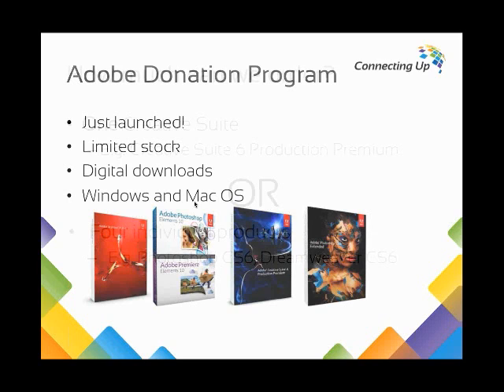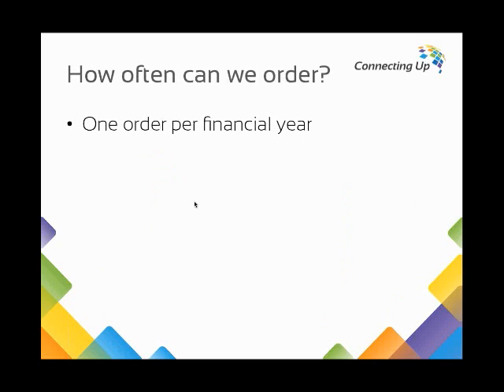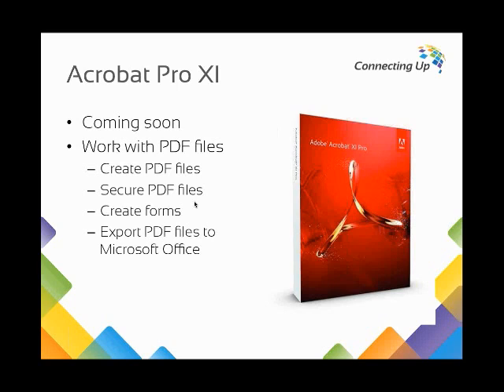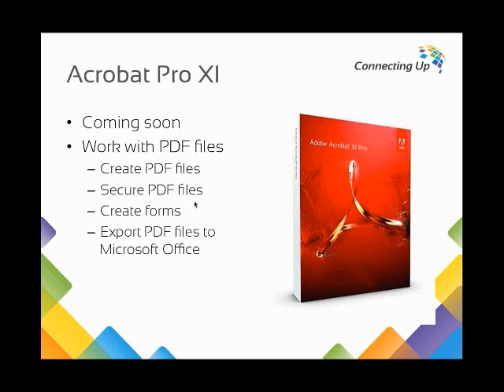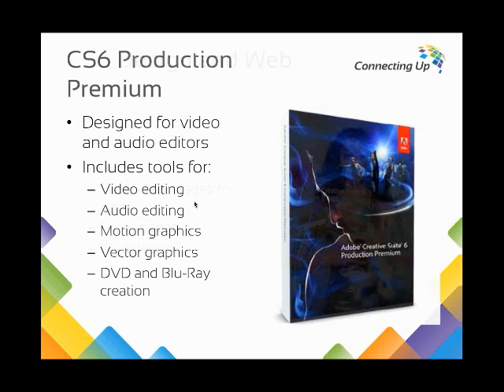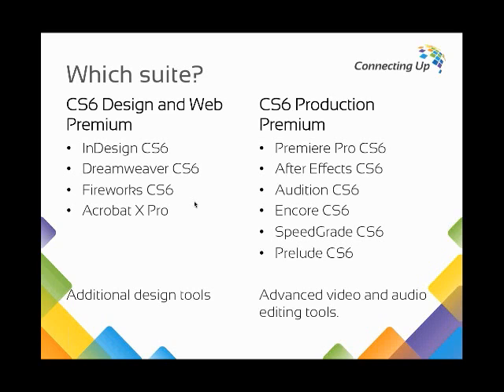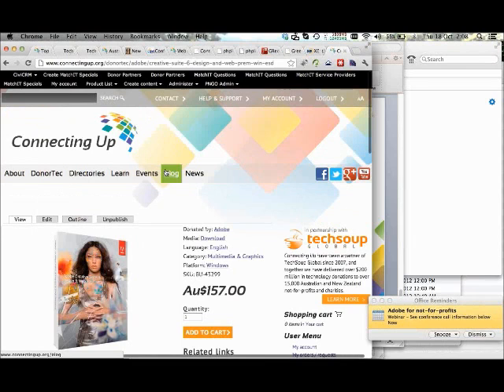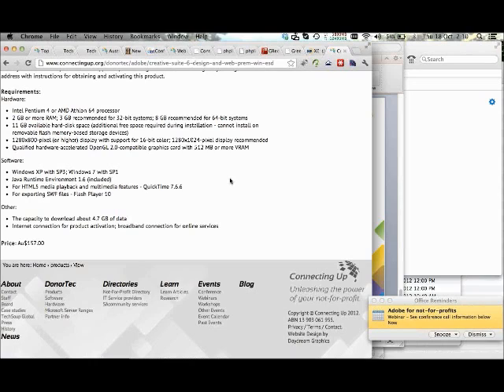Adobe for not-for-profits webinar recording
Adobe software have been one of our most requested products and we're proud to be able to bring the program to Australia. Eligible not-for-profits are now able to order one application suite or four individual products within a fiscal year.

This webinar will give you an overview of the products available and their features, including:
- Photoshop
- InDesign
- Dreamweaver
- Acrobat
- Creative Suite for web and graphic design
- Creative Suite for video production